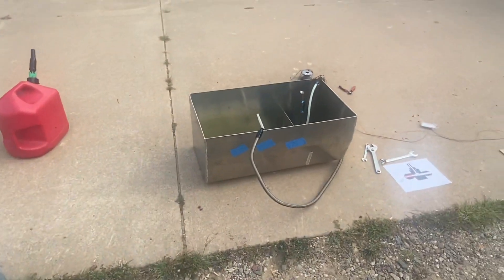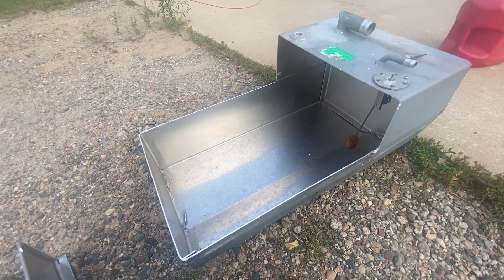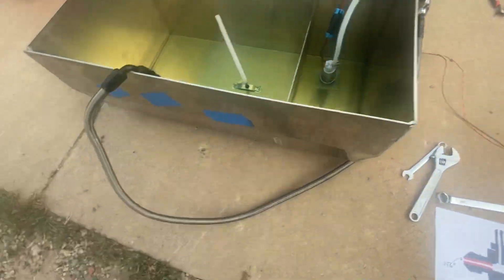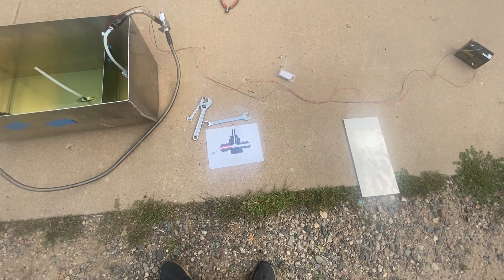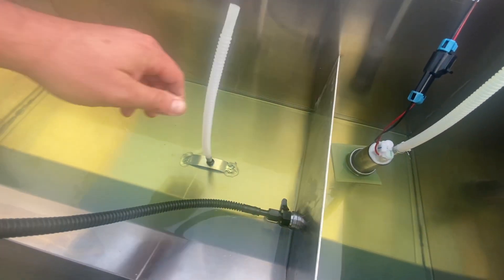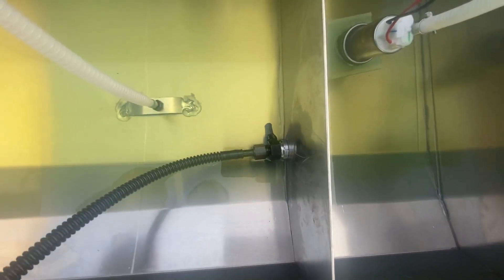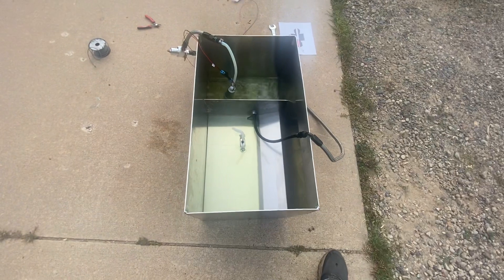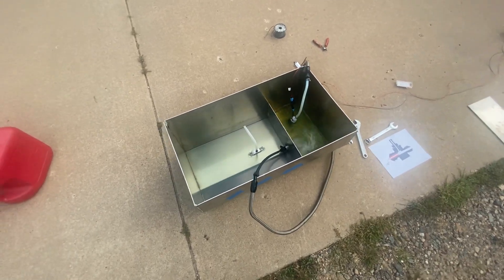Building fuel tank venturi jet pump, Turbo BMW boat part 3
How to build an effective fuel tank venturi pump for converting a carbureted fuel tank to EFI